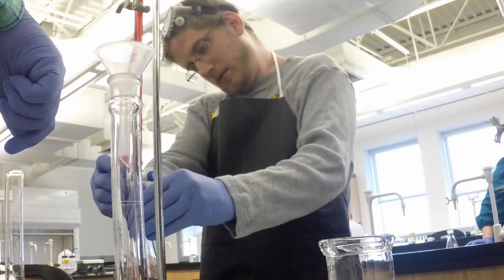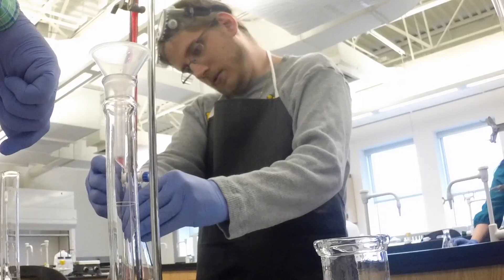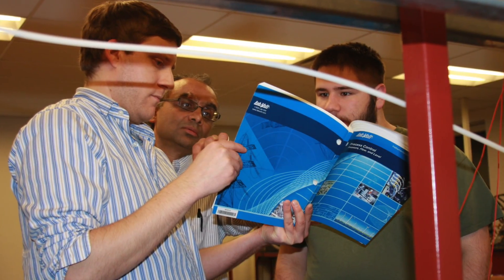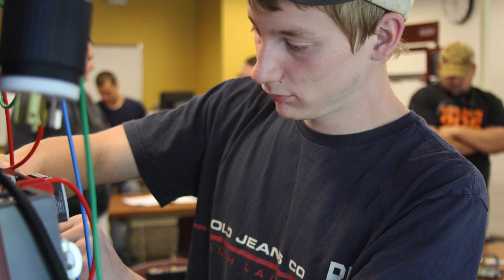CCBC Process Technology | INDUSTRY LEADERS | NOVA Chemicals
The Process Technology Associate in Applied Science program at CCBC is designed to prepare students for high-demand careers as process technicians and to further their education towards a four-year degree in engineering or management. The program includes nine core courses adapted from the North American Process Technology Alliance curriculum and provides a broad base of math, science, computer literacy, team-worker skills, and hands-on mechanical aptitude. These courses have been adapted from time-tested and proven curricula used by students in Texas to successfully land jobs in the oil & gas industry, and other chemical manufacturing industries